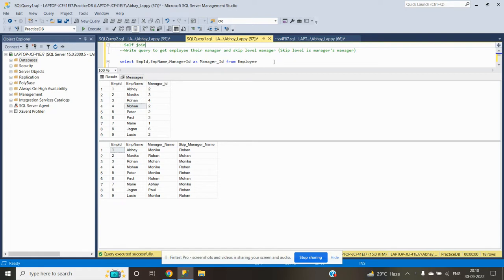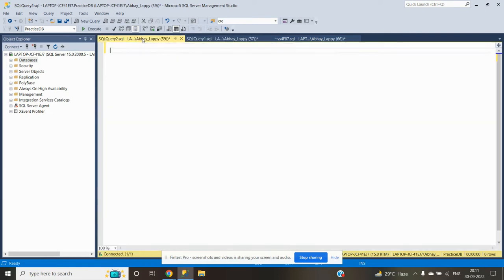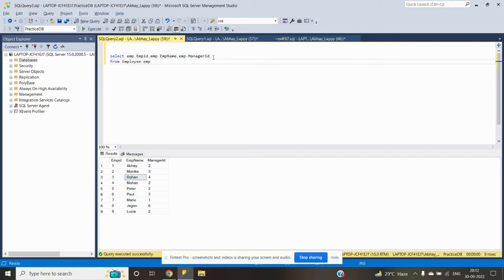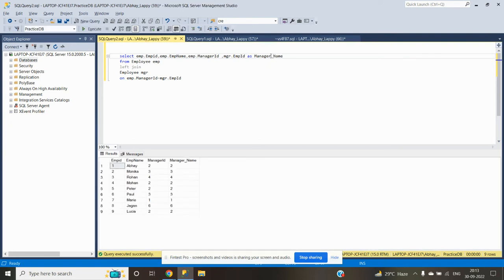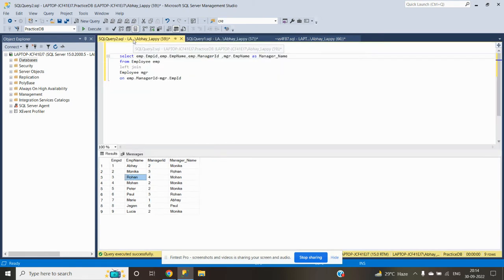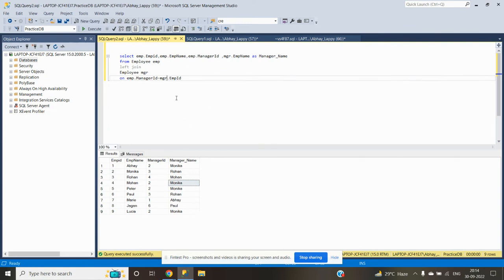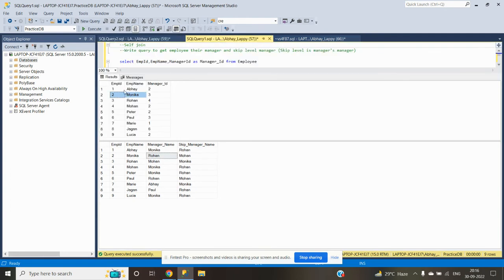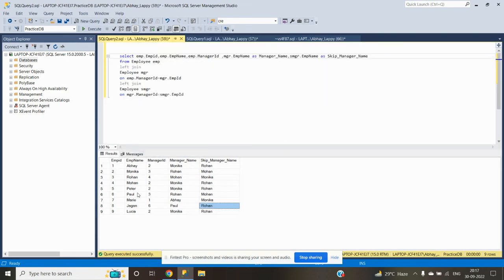Interviewer's Favourite : SQL Self Join With Employee Hierarchy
SQL question on self join being asked in many interviews where interviewer's ask to fetch employee & their managers information from employee table only.

--SQL Script
CREATE TABLE [dbo].[Employee](
 [EmpId] [int] NOT NULL,
 [EmpName] [varchar](100) NULL,
 [DeptId] [int] NULL,
 [CreatedDate] [datetime] NOT NULL,
 [Salary] [int] NULL,
 [ManagerId] [int] NULL,
PRIMARY KEY CLUSTERED
 [EmpId] ASC
)WITH (PAD_INDEX = OFF, STATISTICS_NORECOMPUTE = OFF, IGNORE_DUP_KEY = OFF, ALLOW_ROW_LOCKS = ON, ALLOW_PAGE_LOCKS = ON, OPTIMIZE_FOR_SEQUENTIAL_KEY = OFF) ON [PRIMARY]
) ON [PRIMARY]
GO
INSERT [dbo].[Employee] ([EmpId], [EmpName], [DeptId], [CreatedDate], [Salary], [ManagerId]) VALUES (1, N'Abhay', 1, CAST(N'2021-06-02T07:09:25.850' AS DateTime), 2300, 2)
GO
INSERT [dbo].[Employee] ([EmpId], [EmpName], [DeptId], [CreatedDate], [Salary], [ManagerId]) VALUES (2, N'Monika', 2, CAST(N'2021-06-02T07:09:25.850' AS DateTime), 1500, 3)
GO
INSERT [dbo].[Employee] ([EmpId], [EmpName], [DeptId], [CreatedDate], [Salary], [ManagerId]) VALUES (3, N'Rohan', 1, CAST(N'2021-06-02T07:09:25.850' AS DateTime), 2000, 4)
GO
INSERT [dbo].[Employee] ([EmpId], [EmpName], [DeptId], [CreatedDate], [Salary], [ManagerId]) VALUES (4, N'Mohan', 3, CAST(N'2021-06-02T07:09:25.850' AS DateTime), 3400, 2)
GO
INSERT [dbo].[Employee] ([EmpId], [EmpName], [DeptId], [CreatedDate], [Salary], [ManagerId]) VALUES (5, N'Peter', 1, CAST(N'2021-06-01T07:23:42.877' AS DateTime), 1800, 2)
GO
INSERT [dbo].[Employee] ([EmpId], [EmpName], [DeptId], [CreatedDate], [Salary], [ManagerId]) VALUES (6, N'Paul', 2, CAST(N'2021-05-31T07:23:42.880' AS DateTime), 1900, 3)
GO
INSERT [dbo].[Employee] ([EmpId], [EmpName], [DeptId], [CreatedDate], [Salary], [ManagerId]) VALUES (7, N'Marie', 1, CAST(N'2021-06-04T07:23:42.880' AS DateTime), 2300, 1)
GO
INSERT [dbo].[Employee] ([EmpId], [EmpName], [DeptId], [CreatedDate], [Salary], [ManagerId]) VALUES (8, N'Jagan', 2, CAST(N'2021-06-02T07:59:48.780' AS DateTime), 2500, 6)
GO
INSERT [dbo].[Employee] ([EmpId], [EmpName], [DeptId], [CreatedDate], [Salary], [ManagerId]) VALUES (9, N'Lucia', 2, CAST(N'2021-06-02T08:01:11.073' AS DateTime), 2000, 2)
GO
ALTER TABLE [dbo].[Employee] ADD  CONSTRAINT [Employee_CreatedDate_def]  DEFAULT (getdate()) FOR [CreatedDate]
GO
ALTER TABLE [dbo].[Employee]  WITH CHECK ADD FOREIGN KEY([DeptId])
REFERENCES [dbo].[Department] ([DeptId])
GO

 select emp.Empid,emp.EmpName,emp.ManagerId ,mgr.EmpName as Manager_Name,smgr.EmpName as Skip_Manager_Name
 from Employee emp
 left join
 Employee mgr
 on emp.ManagerId=mgr.EmpId
 left join
 Employee smgr
 on mgr.ManagerId=smgr.EmpId